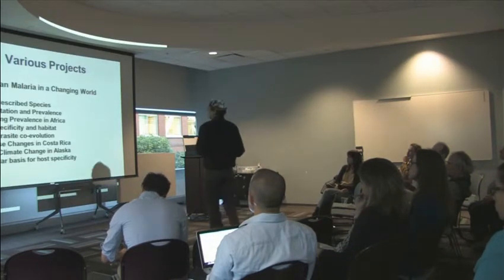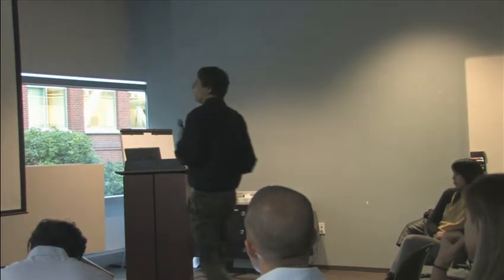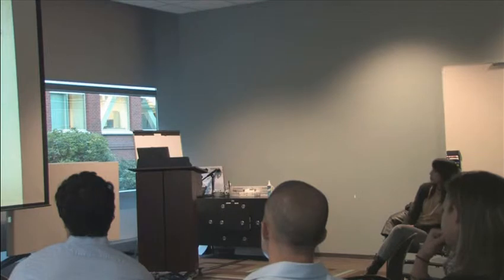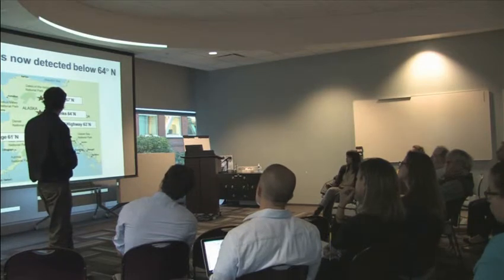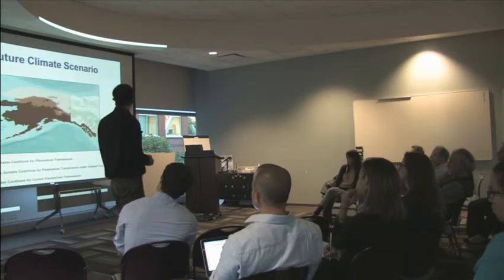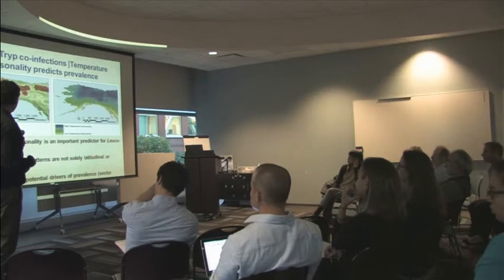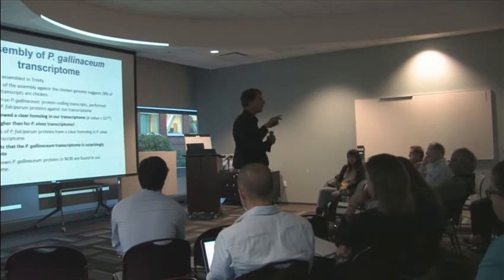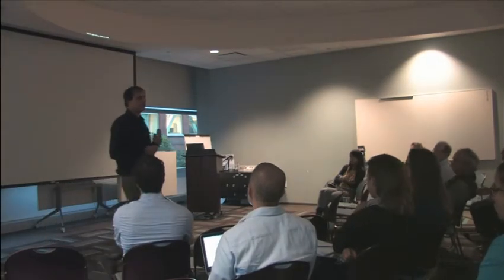Ravinder Seghal at Bay Area Malaria Meeting (BAMM)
"Manifold habitat effects on the prevalence and diversity of avian hematozoa"

The Bay Area Malaria Meeting (BAMM) is a forum for individuals from academia, research, and for-profit companies as well as students, philanthropists, and all interested parties to come together for an evening of collaboration and innovation. Zagaya convenes BAMM quarterly to showcase the latest research, policy work, and novel ideas being applied to malaria elimination.

Each meeting includes three presentations from Bay Area researchers and/or forward-thinkers followed by networking and discussion. BAMM complements the annual Bay Area World Malaria Day Symposium by providing an informal venue for continued collaborative work to combat malaria throughout the year.